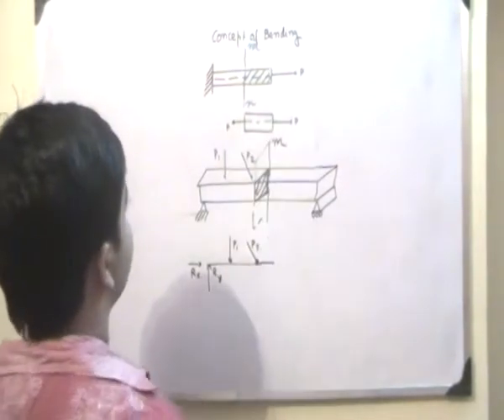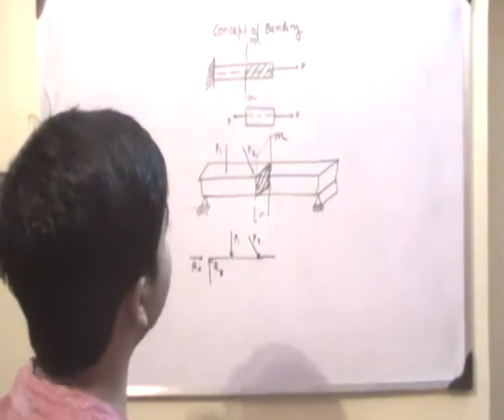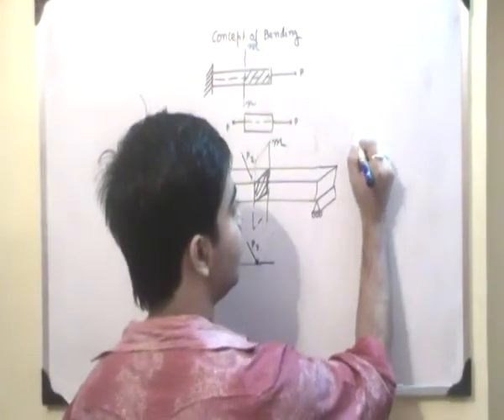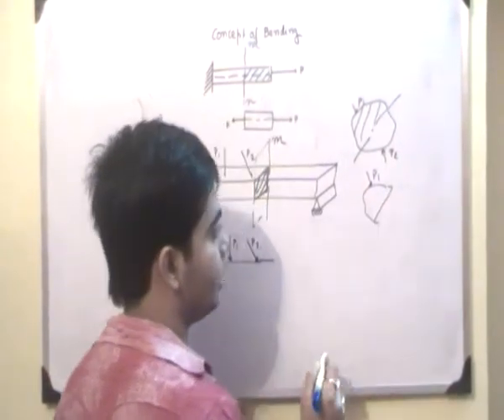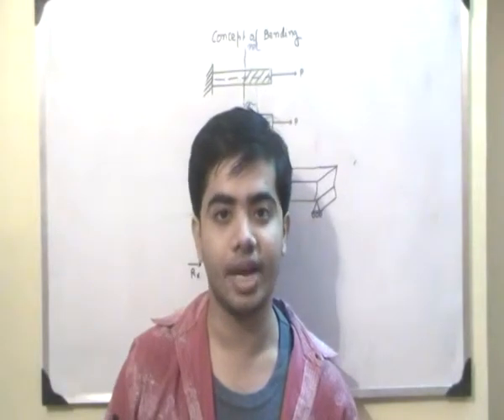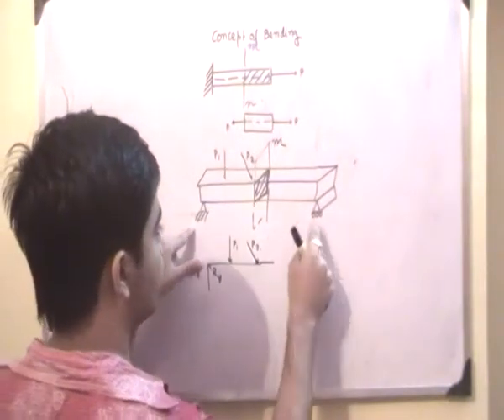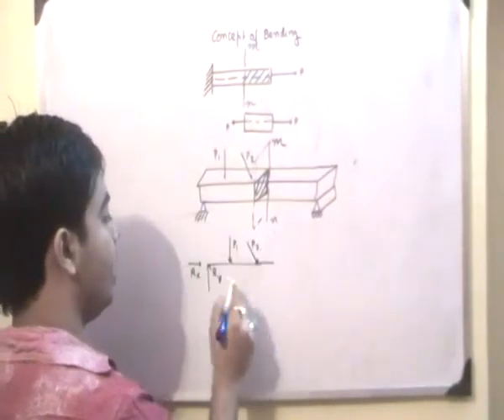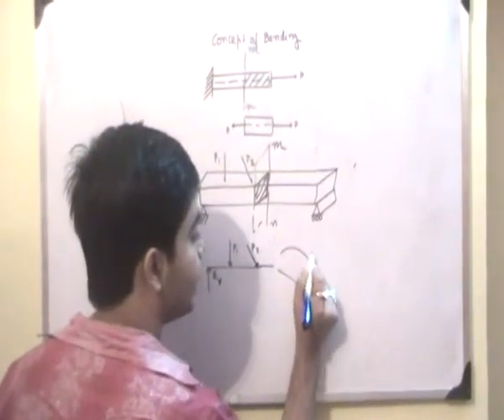an introduction to the concept of bending.MP4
this video gives an illustration of the fundamental concept of bending of beams.